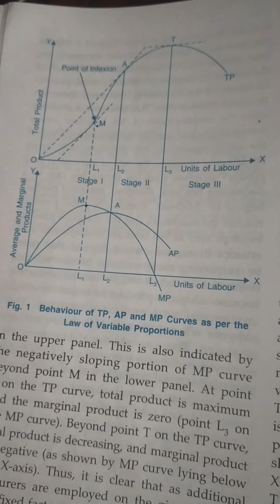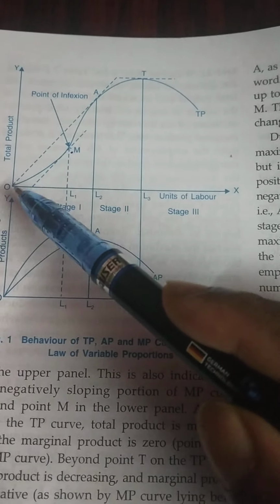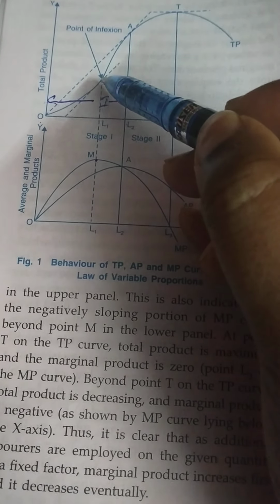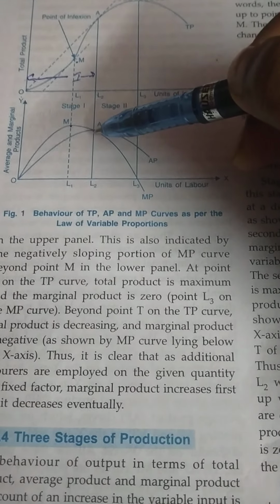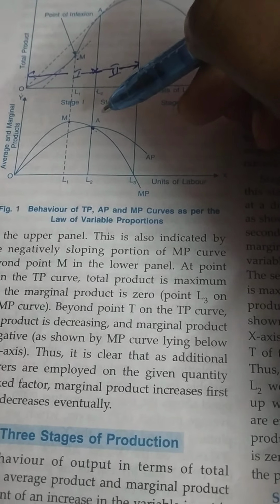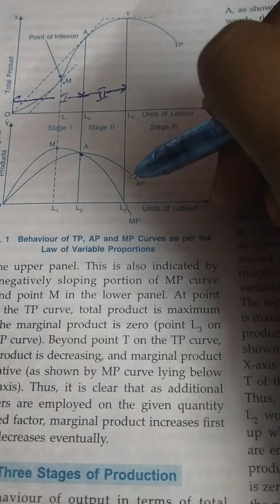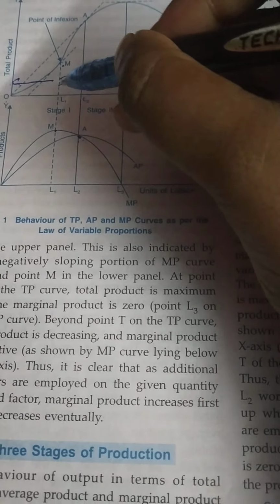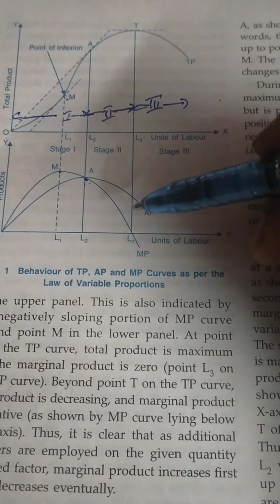Law of variable proportion...the three stages